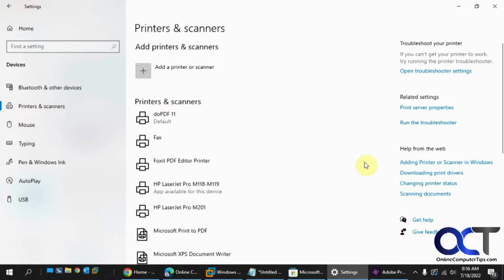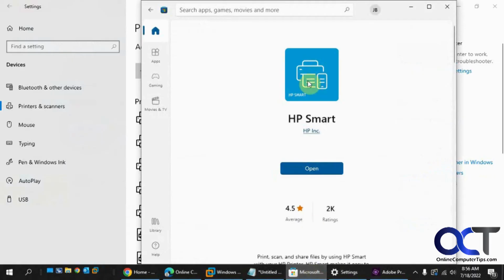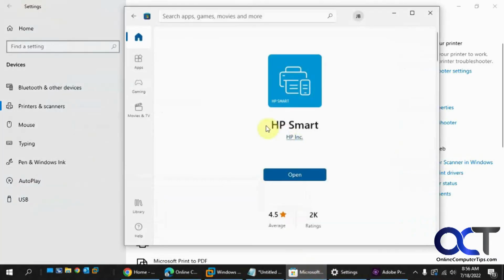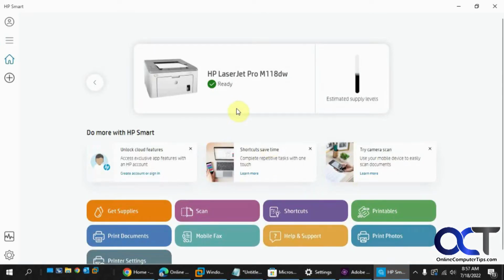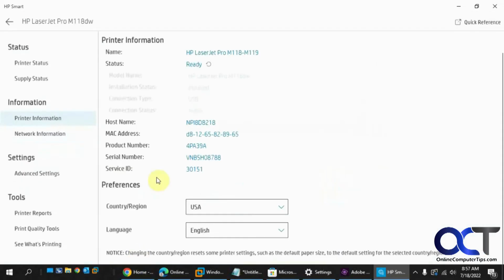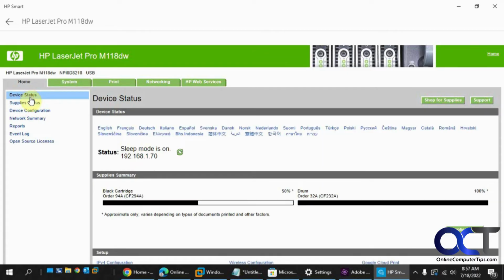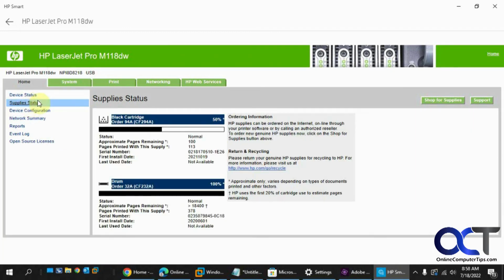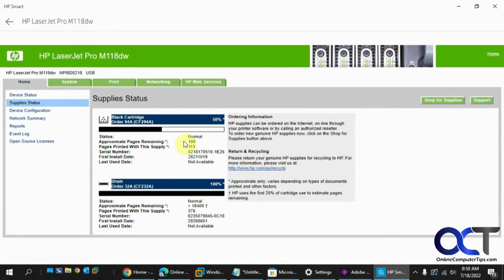Check How Many Pages Your HP Printer Can Print with its Remaining Ink or Toner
If you have an HP printer and would like to know how many pages you have left before you will need to buy new ink or toner, you can use the HP Smart app to find out. You will also be able to see a percentage of your available ink left from here as well. It's also a useful place to find information about your printer status, network configuration and print settings.